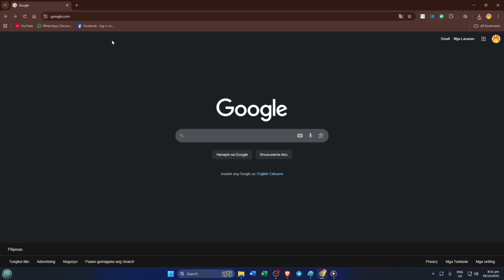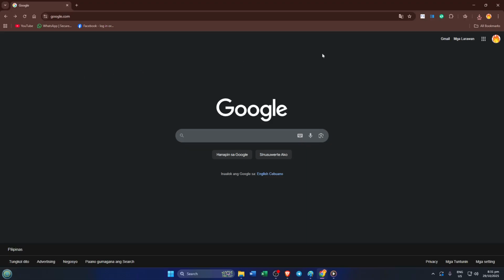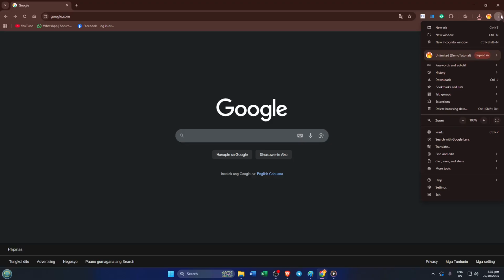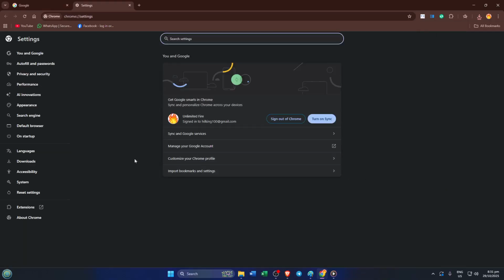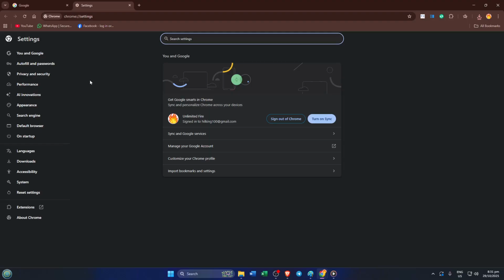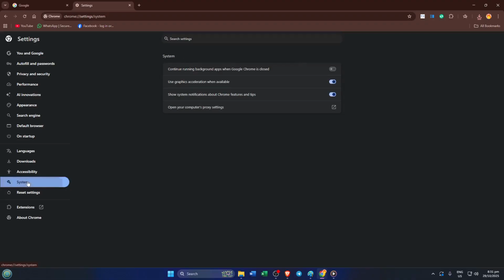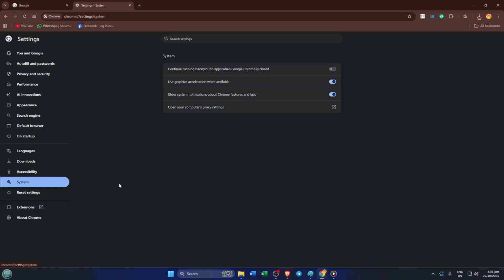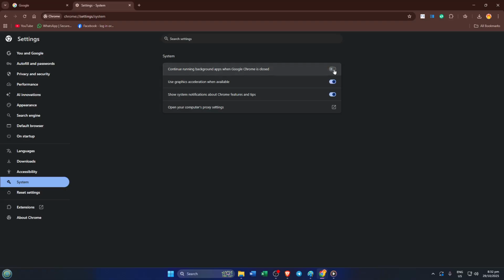How To Stop Chrome From Running Background Apps (Beginner-Friendly Tutorial)(New 2026 Way)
Learn how to stop Google Chrome from running background apps even after you close the browser with this step-by-step tutorial. This guide covers both Windows and Mac platforms, ensuring you can save system resources and improve performance easily.

We’ll walk you through disabling background processes in Chrome’s settings, show you how to verify the change, and answer common questions. Whether you use Chrome for work or personal browsing, this video will help your computer run smoother by eliminating unnecessary background activity.